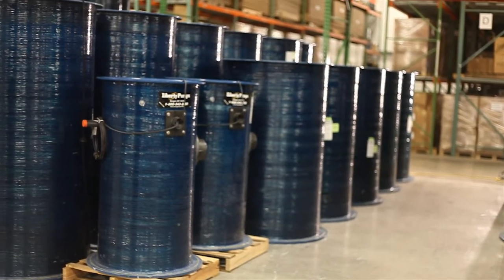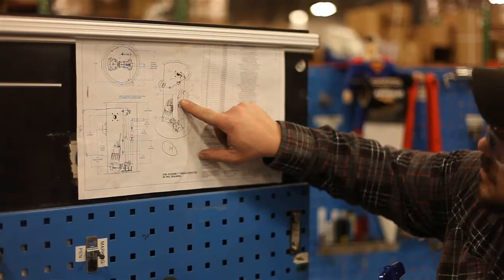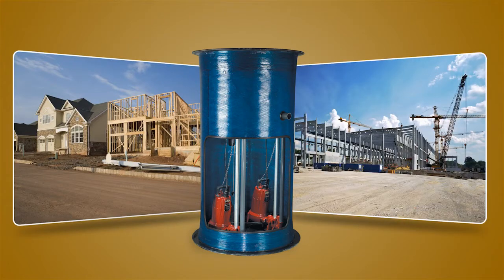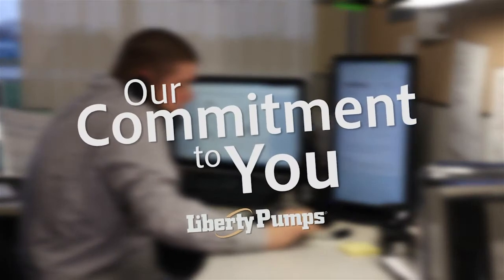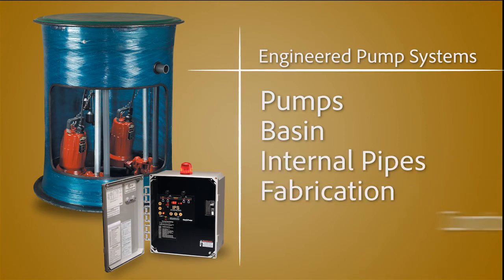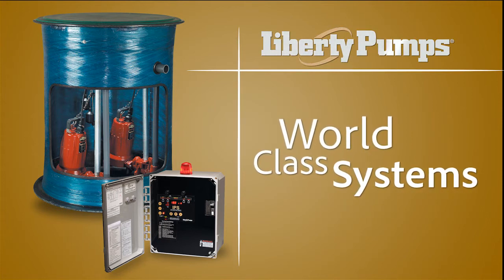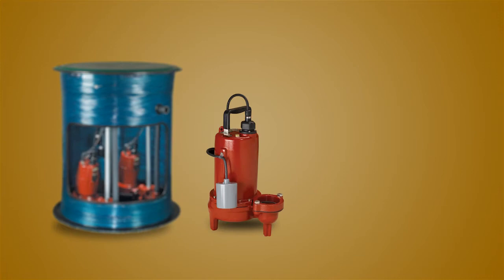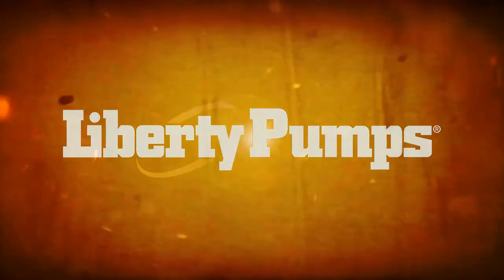Liberty Pumps EPS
Liberty offers Engineered Pump Systems (EPS) in various configurations.  From simplex to duplex grinder and solids handling systems, we can provide the specific pump system to meet your job requirements.

Simply provide us your specifications and our technical sales department will draft a detailed quotation with drawings for your submittal package within 24 hours!